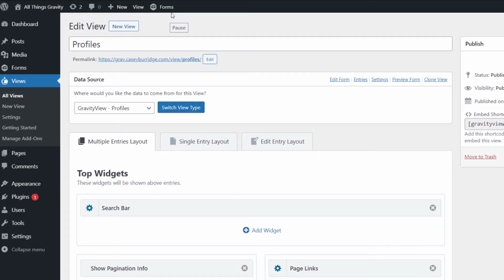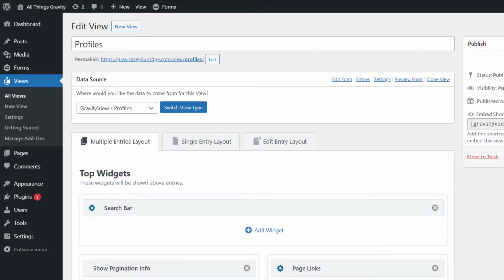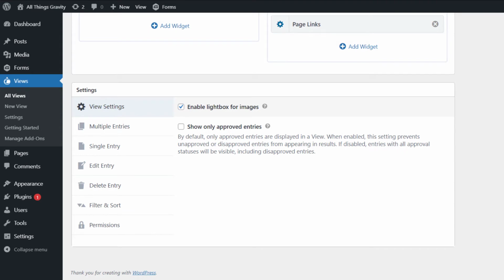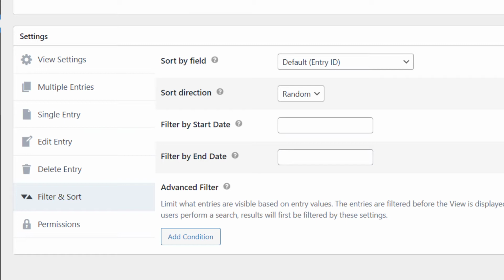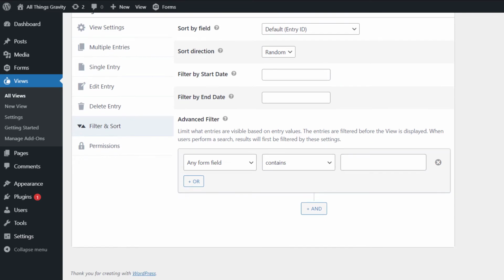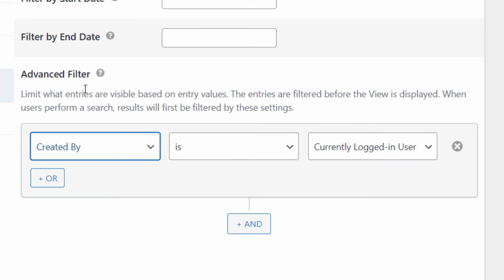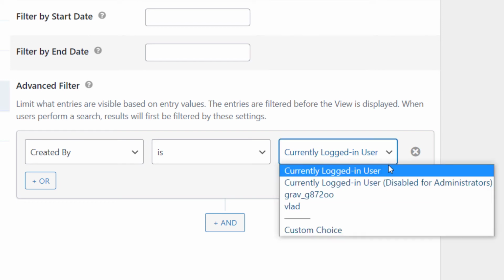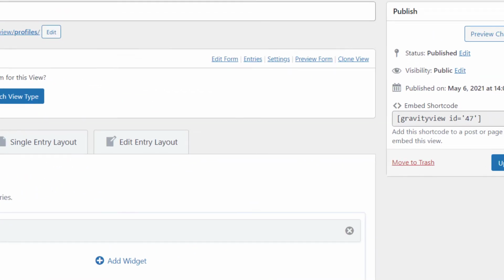How to Only Show Entries Created by the Logged-in User in GravityView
In GravityView, you can limit entries to only those created by the currently logged-in user, but first, you need to install the Advanced Filtering extension.

GravityView is an add-on for Gravity Forms – the most powerful form plugin for WordPress. GravityView is the best way to display, edit, import, and export entries in Gravity Forms!

Turn your WordPress website into a powerful web application – get GravityView today.